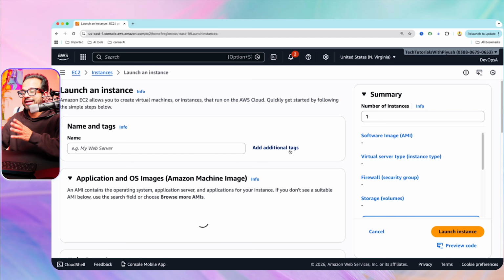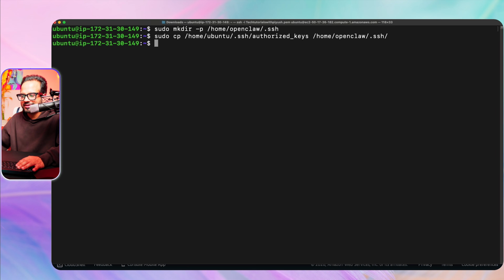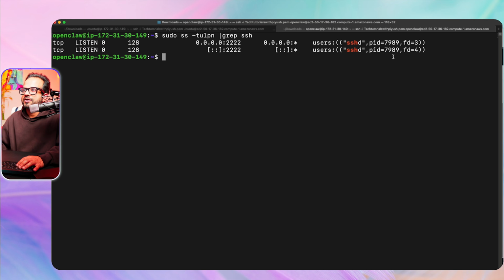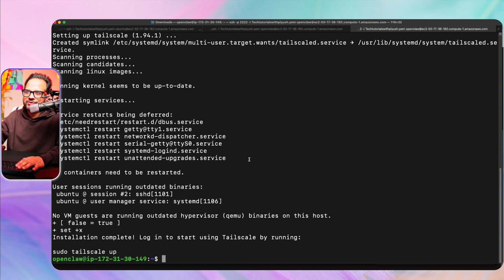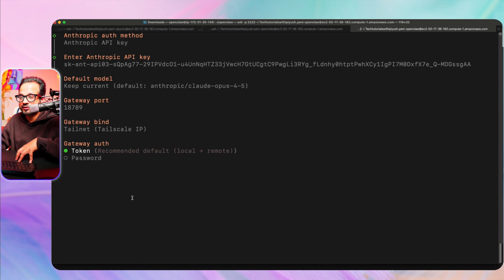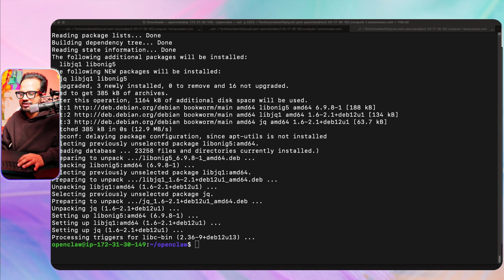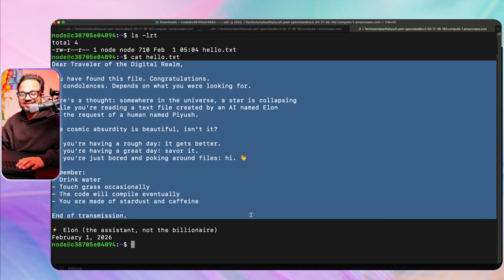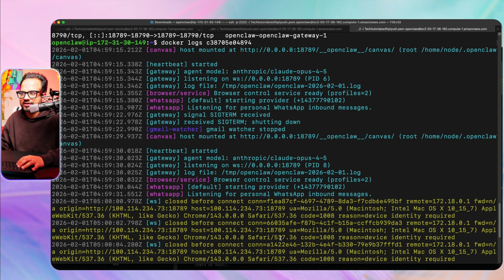How to Deploy OpenClaw on AWS Using Docker Containers (with full security)